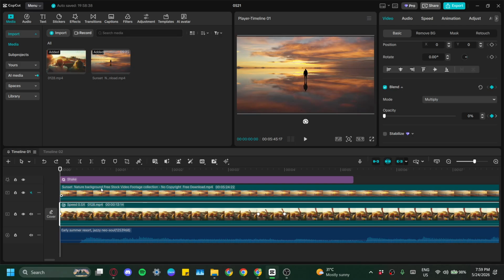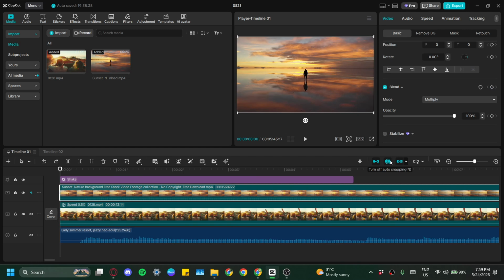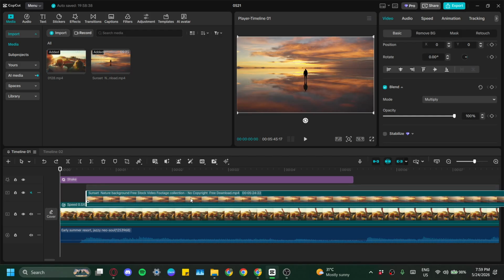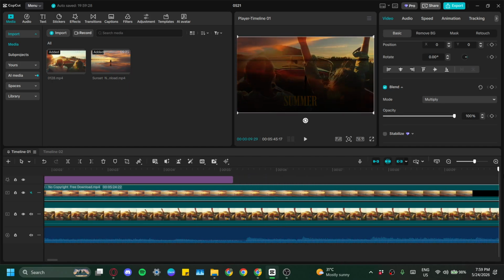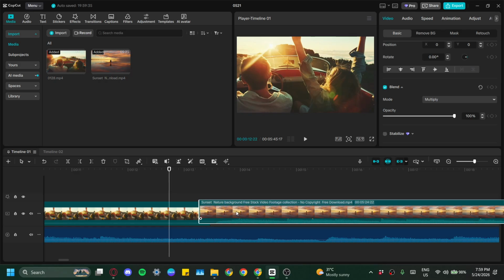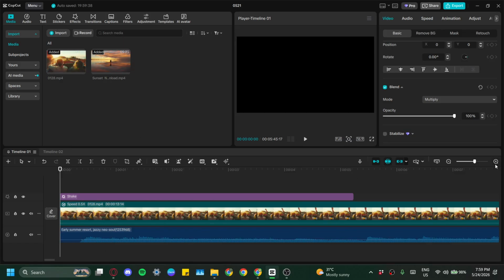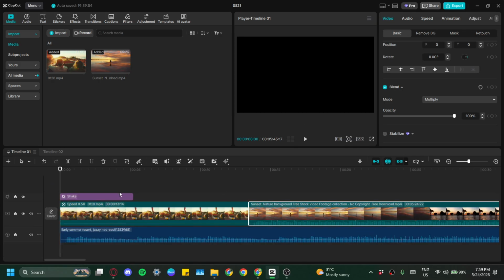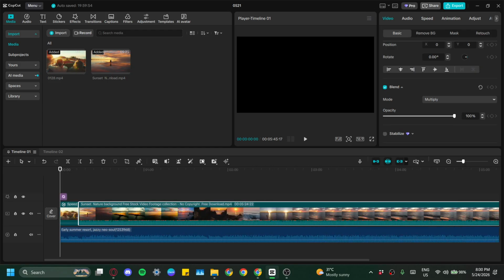How to Cut in CapCut PC (Updated 2026 Step-by-Step Beginner Guide)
Want to remove unwanted parts of your videos in CapCut PC? In this updated 2026 beginner tutorial, you'll learn how to cut clips in CapCut PC quickly and easily for cleaner, more professional edits.

In this video, you'll learn:
• How to cut video clips in CapCut PC
• How to split clips and remove unwanted sections
• How to use the CapCut timeline editing tools efficiently